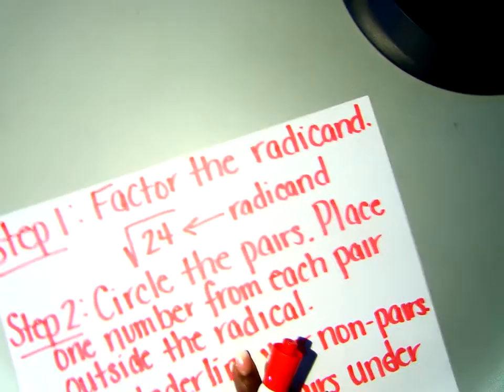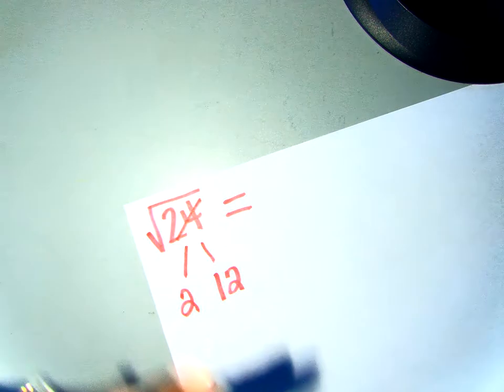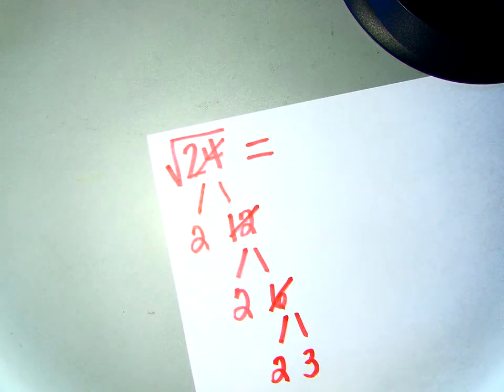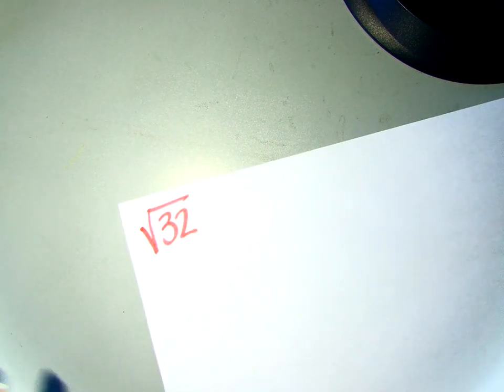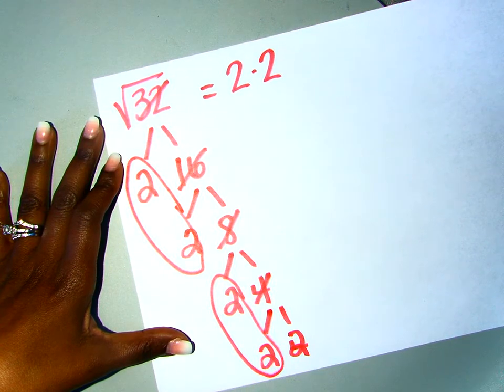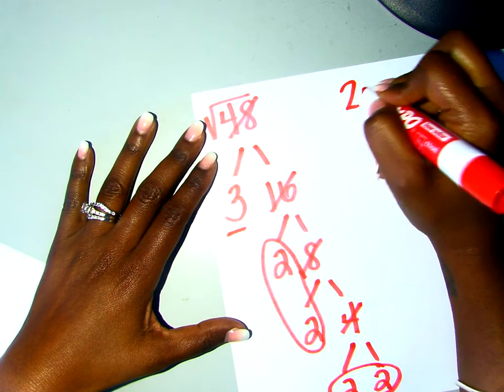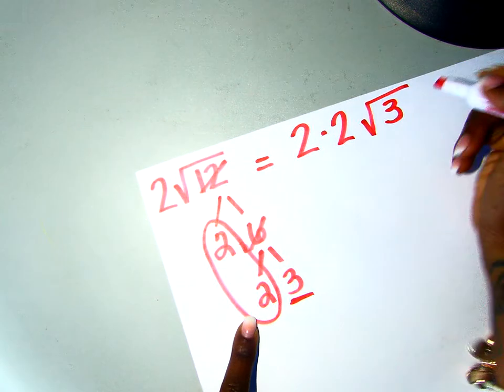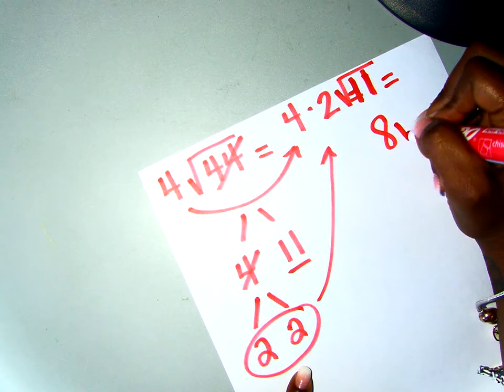Simplifying Radicals Using Prime Factorization